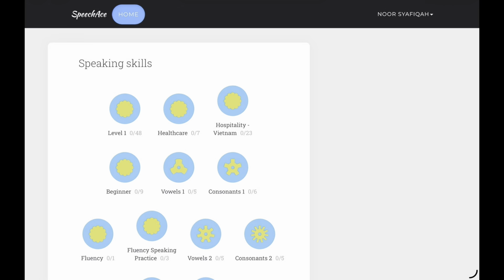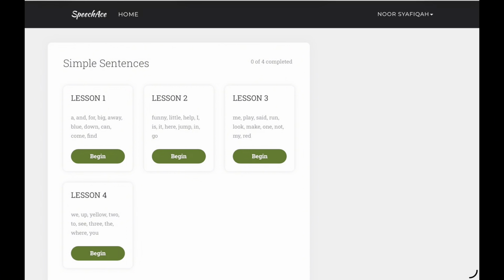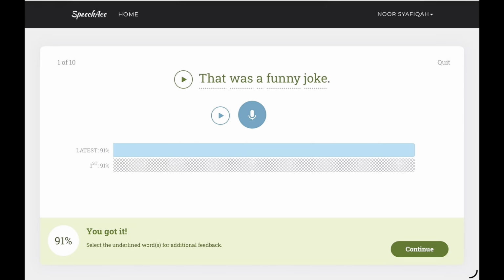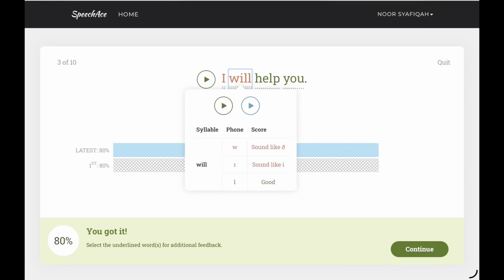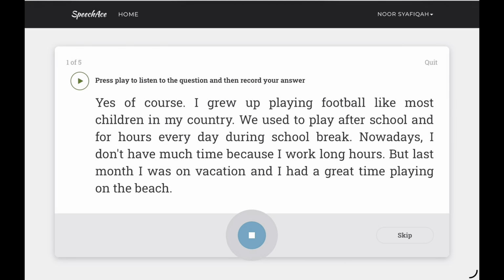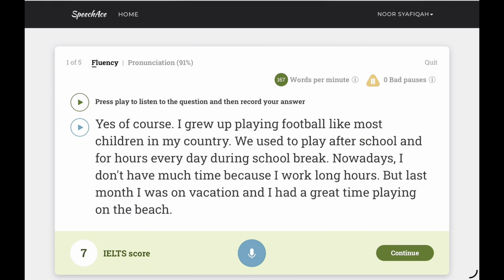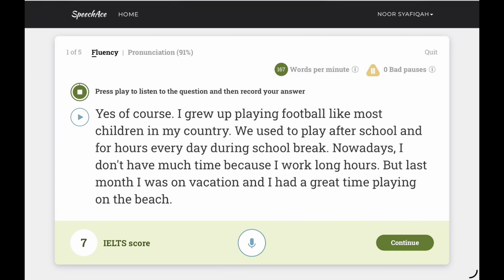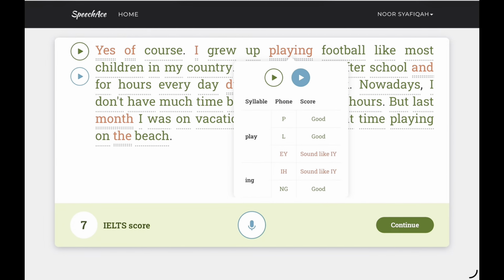Noor Syafiqah Binti Mohd Ali | BT24110164 | ESL Digital Resource Evaluation 🤍